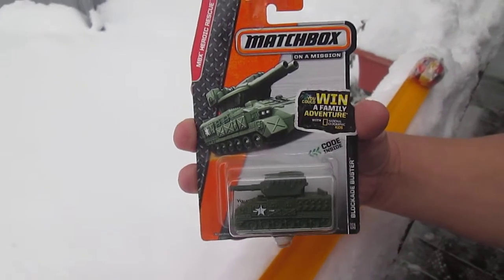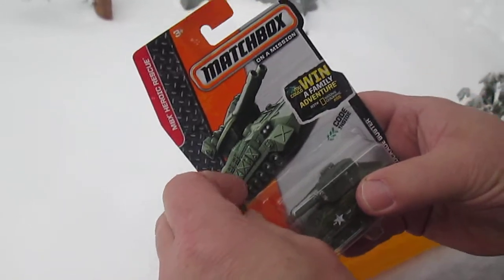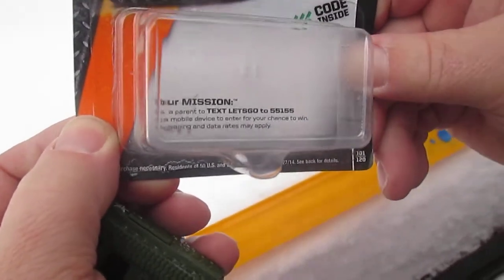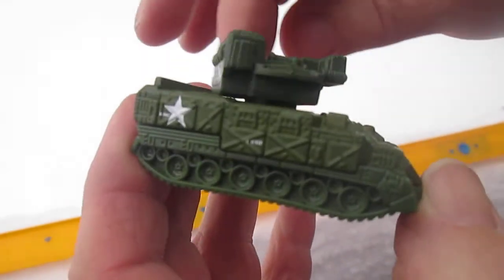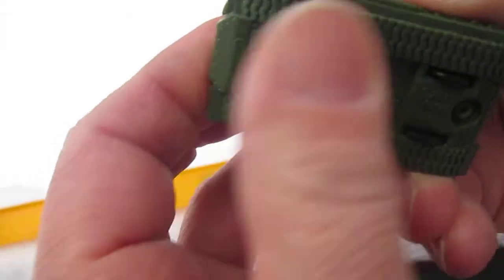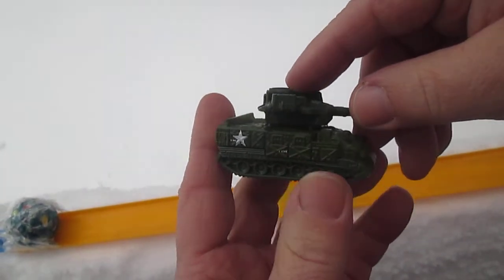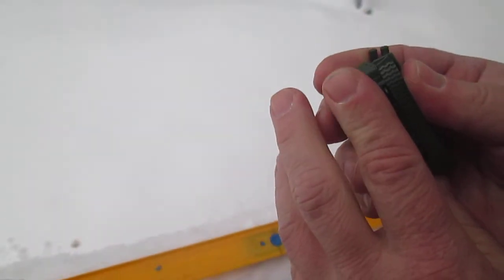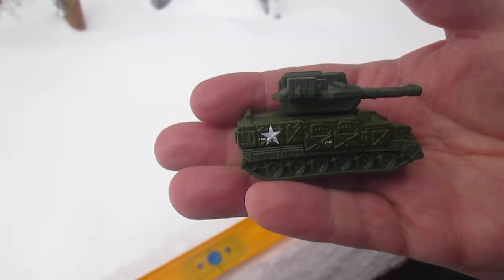Toy Tank Unboxing & Review Matchbox Blockade Buster On A Mission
Watch as we open this MBX Heroic Rescue tank at Timmys10again.